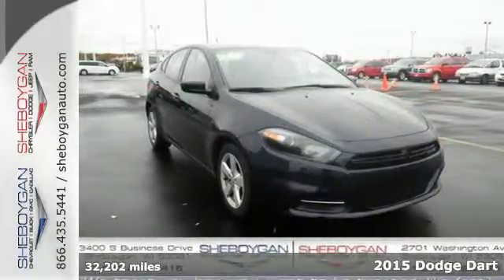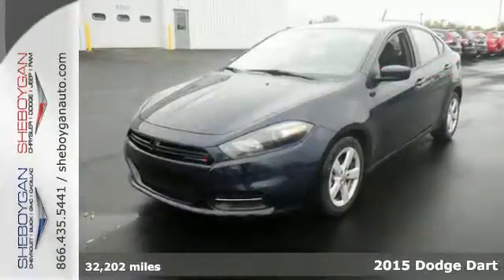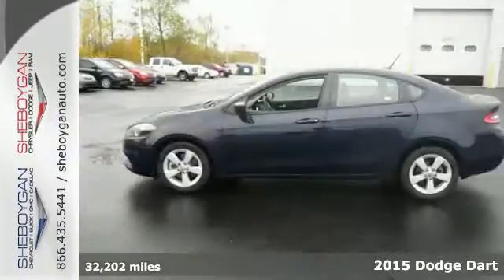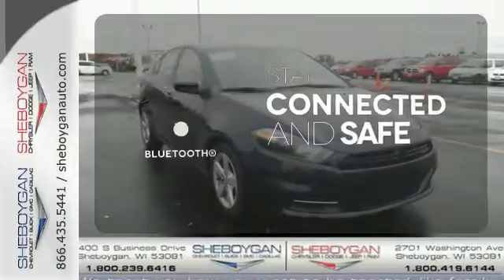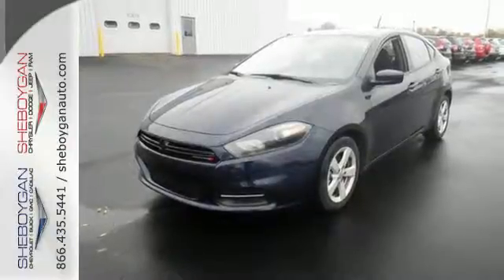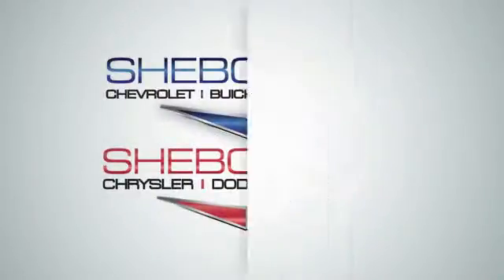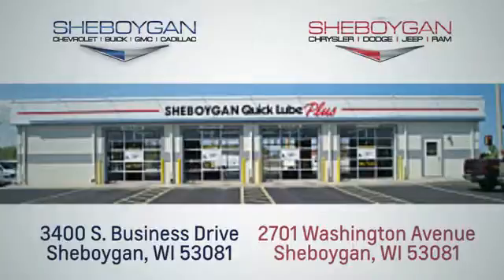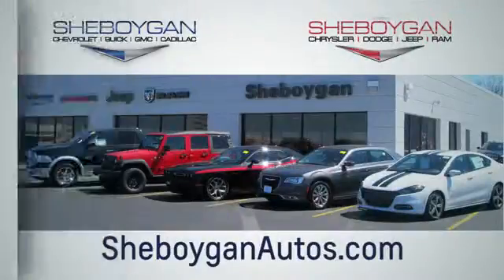2015 Dodge Dart Oshkosh WI Sheboygan, WI B5720P - SOLD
Year: 2015
Make: Dodge
Model: Dart
Trim: SXT
Engine: 2.4L 4 cyls
Transmission: Automatic 6-Speed
Color: True Blue Pearlcoat
Mileage: 32202
Stock #: B5720P
VIN: 1C3CDFBB5FD129246
How comforting is it knowing you are always prepared with this hot Dart** Hold on to your seats!!! Standard features include: Bluetooth Remote power door locks Power windows with 1 one-touch 4-wheel ABS brakes Air conditioning Cruise control Audio controls on steering wheel Traction control - ABS and driveline Multi-function remote - Trunk/hatch/door/tailgate Tilt and telescopic steering wheel Power mirrors Head airbags - Curtain 1st and 2nd row Passenger Airbag 184 hp horsepower 2.4 liter inline 4 cylinder SOHC engine 4 Doors Front-wheel drive External temperature display Tachometer Interior air filtration Overhead console - Mini with storage Speed-proportional power steering Clock - In-radio display Trip computer Intermittent window wipers Speed sensitive window wipers Privacy/tinted glass Rear bench seats Front seat type - Bucket Knee airbags - Driver and passenger Daytime running lights Dusk sensing headlights Stability control - Stability control with anti-roll Limited slip differential - Brake actuated Transmission hill holder Rear defogger Center Console - Full with covered storage... Are you looking for a Dealership you can trust and actually enjoy your car buying experiencea€¦look no further. Our Mission Statement is to treat our customera€TMs with enthusiasm in providing automotive products and services that exceed your expectations. Now many dealers may say things like this however at Sheboygan Chevrolet Chrysler we a€œwalk ita€ with pride! Our Sales personnel are non-commissioned which means we pay their wages not you! Having trouble finding that perfect vehiclea€¦please allow Sharon or Steve in our Internet Department help find it for you!

Address:
3400 S. Business Drive